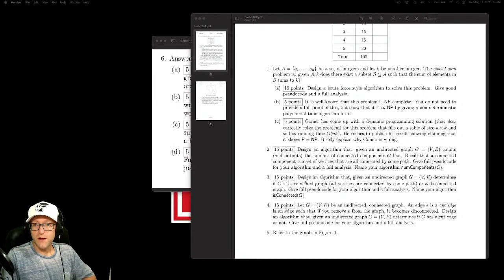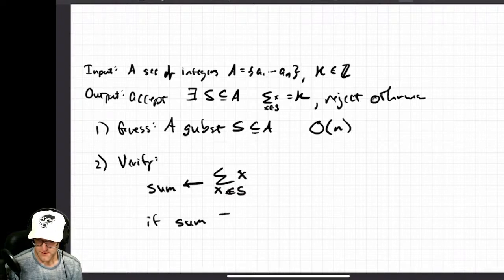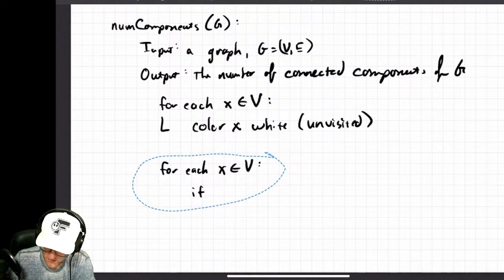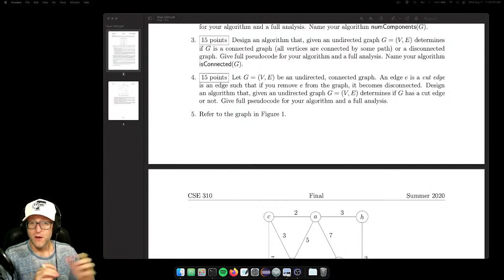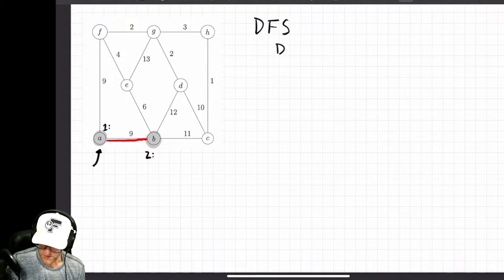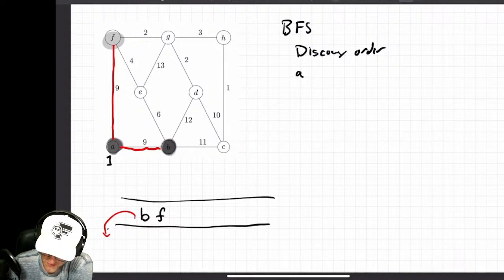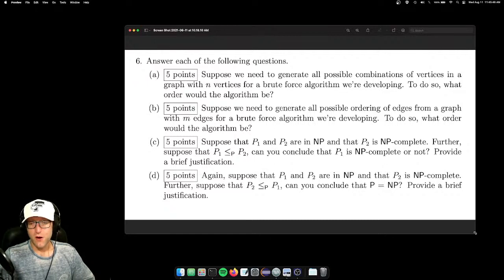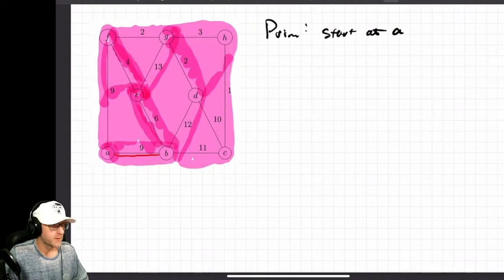omega.0 - Final Review (2021/08/11)